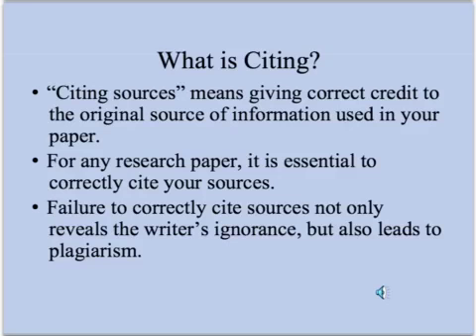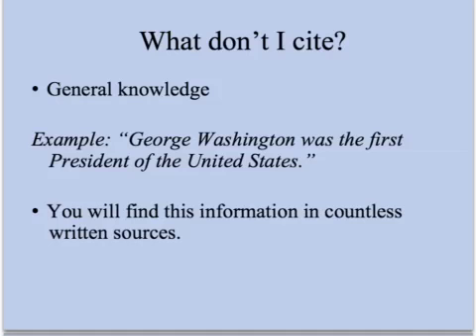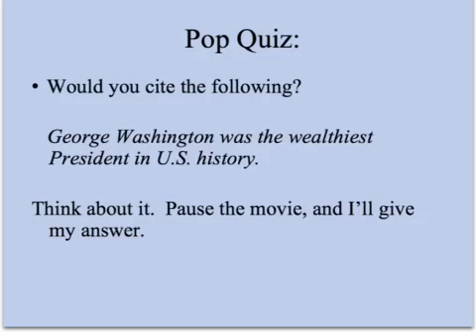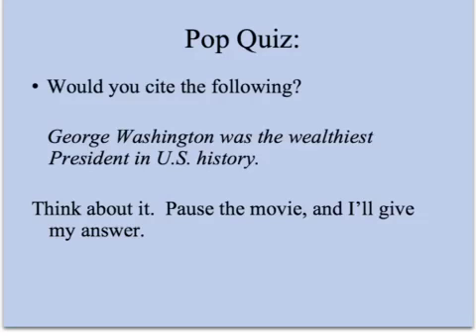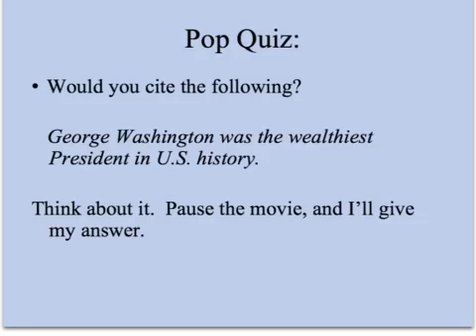Citation Presentation part 1 of 4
What is citing and why do we do it?